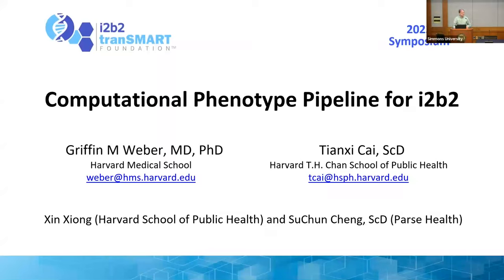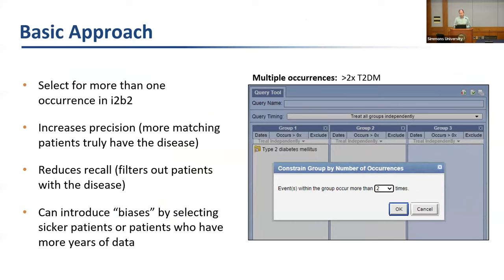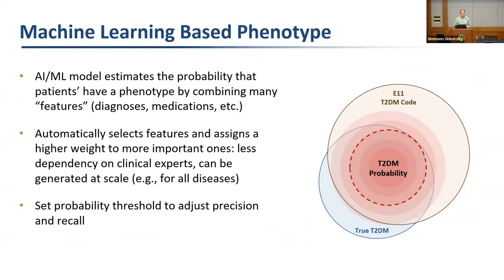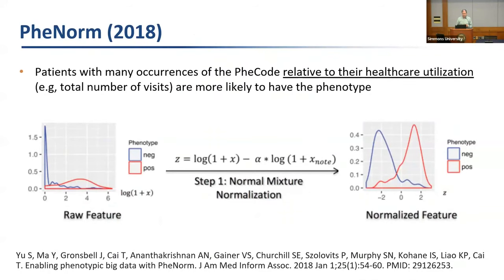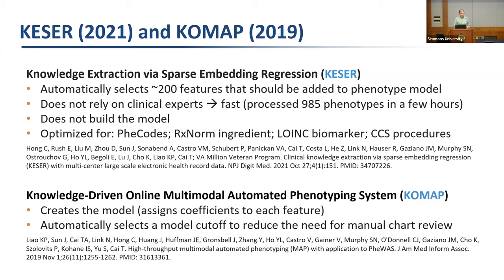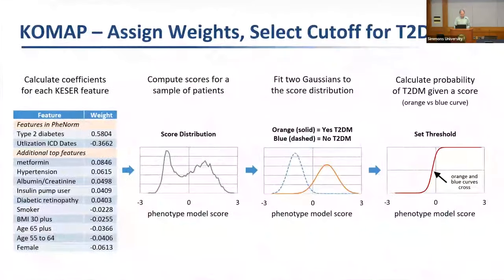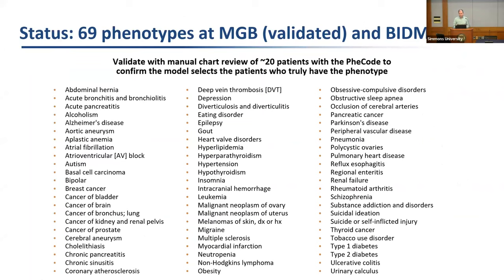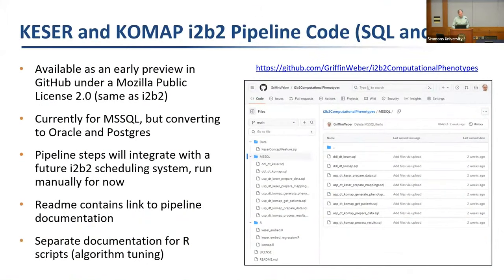2023 i2b2 Symposium Day 1 3b Weber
AI/MI - Digital twin journey
Associate Professor of Medicine and Biomedical Informatics in the Department of Medicine, Beth Israel Deaconess Medical Center (BIDMC), and the Department of Biomedical Informatics, Harvard Medical School (HMS). He is also the Director of the Biomedical Research Informatics Core (BRIC) at BIDMC.